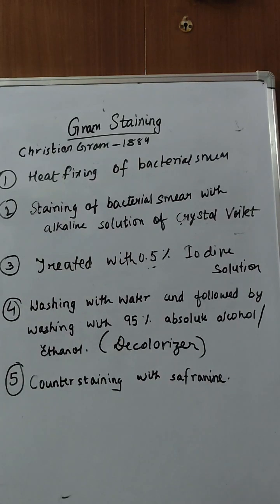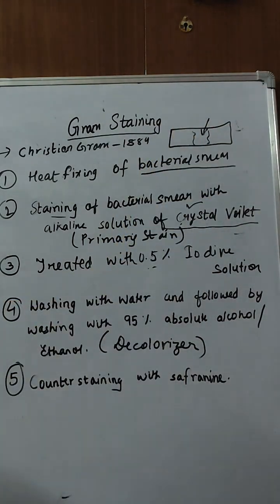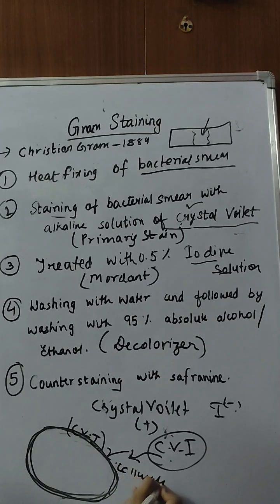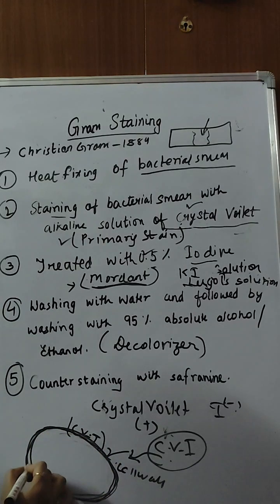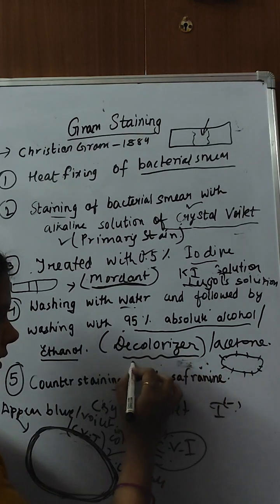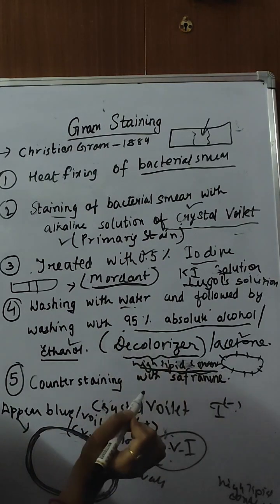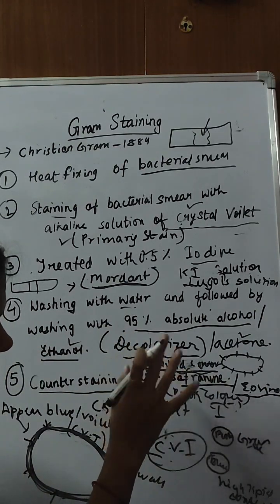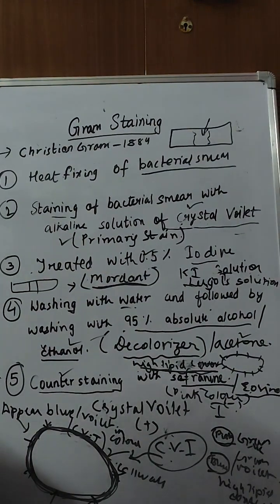Gram staining Method